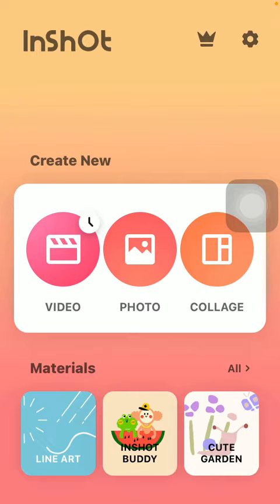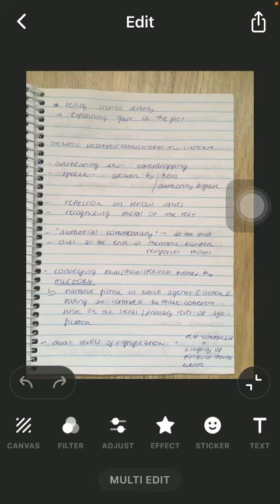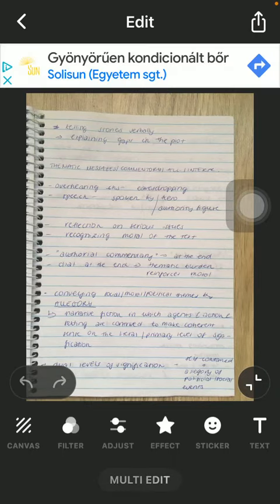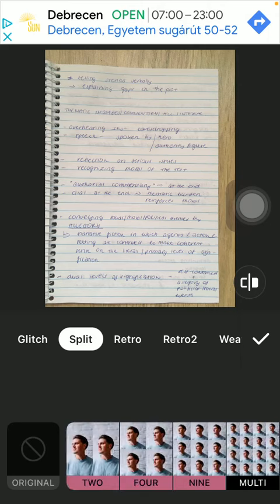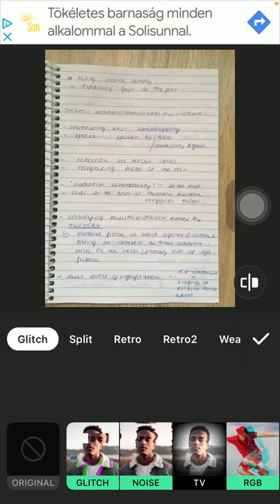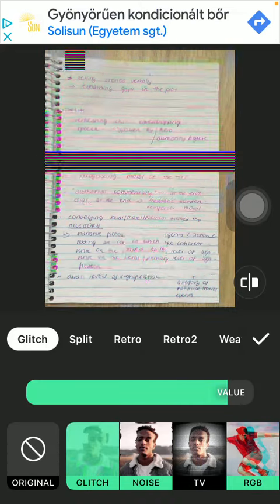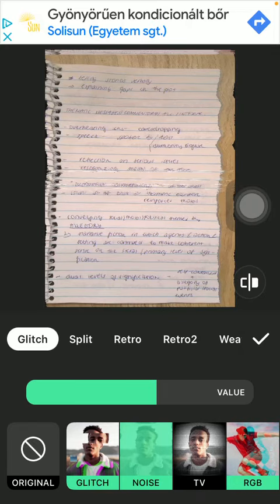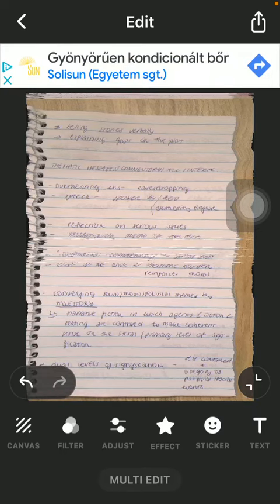How to add effects to the picture on InShot?